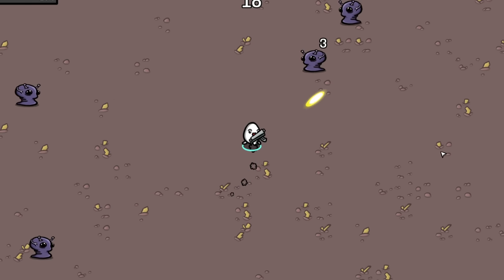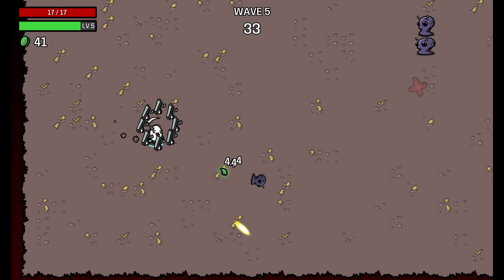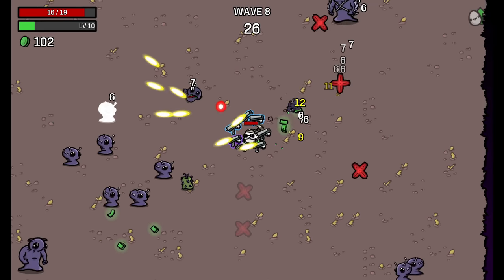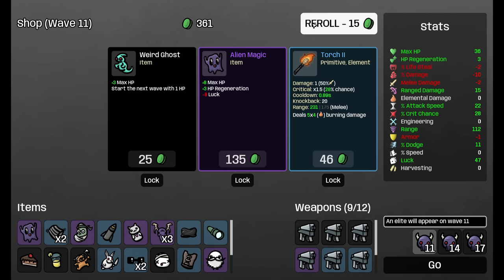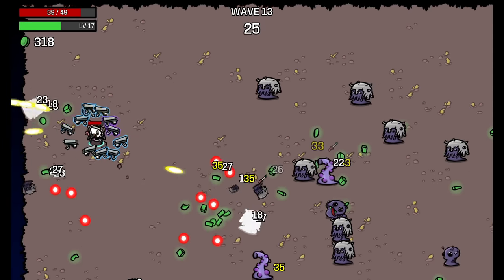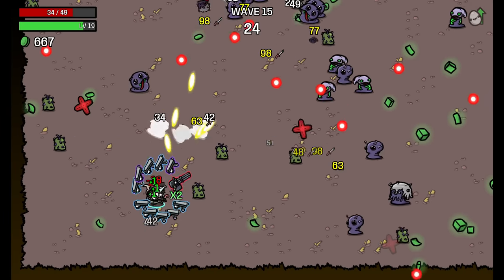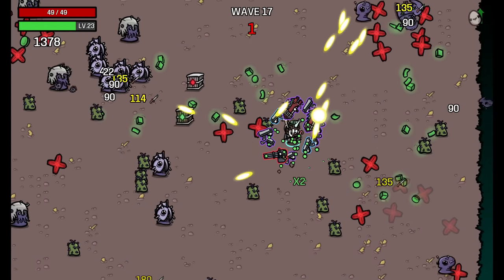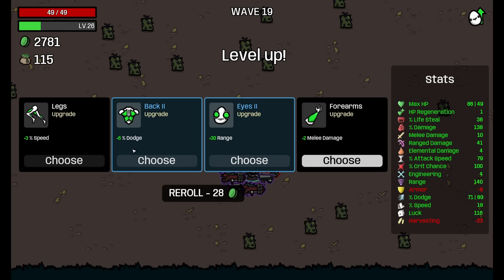This Broken Multitasker Build Killed Both Bosses in 3 Seconds in Brotato Modded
Today in Brotato we go for a broken Multitasker build that focuses on the additional weapons the Multitasker can get. Since he has more weapons the best weapons to use for him are those that scale more than other weapons do, in our case the SMG that already has super high attack speed and has a solid damage scaling - less than many other weapons, but it makes up for it with the high attack speed.